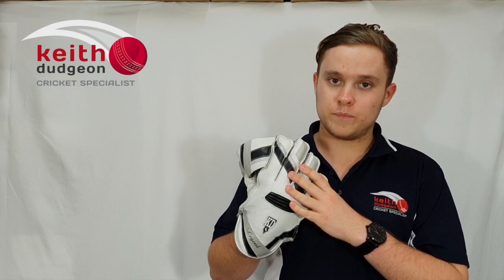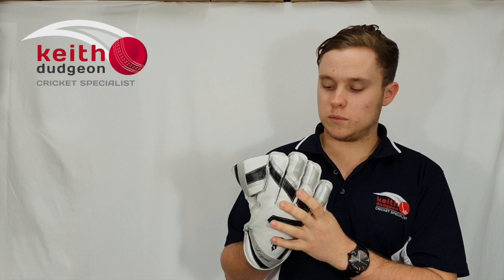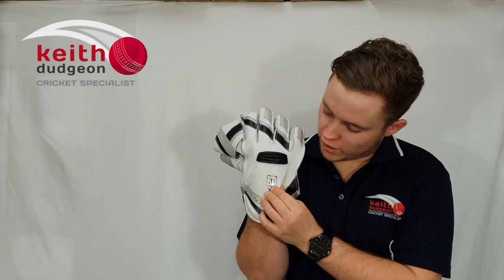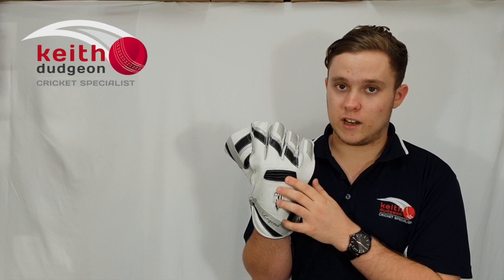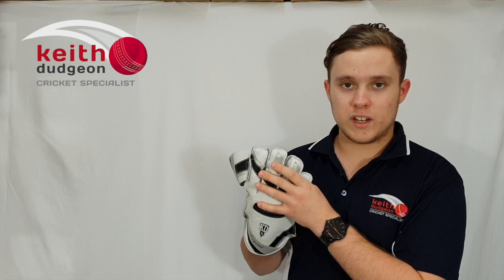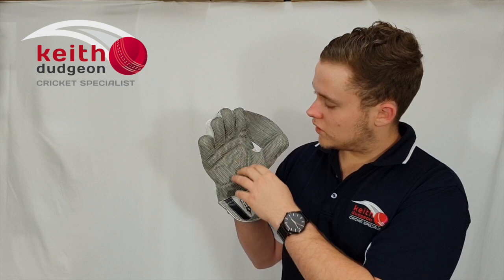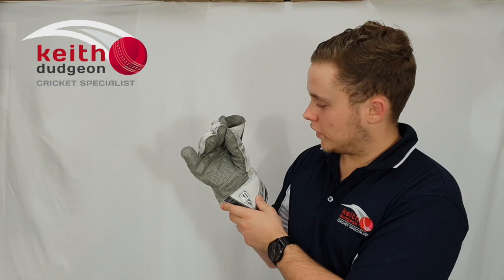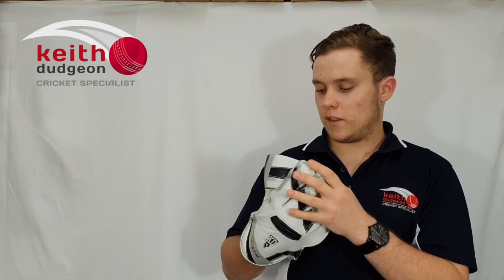KD Legend Wicket Keeping Gloves - Review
Review of the KD Legend Wicket Keeping Gloves. For further information on these - the top of the KD wicket keeping gloves range - or to order a pair, please